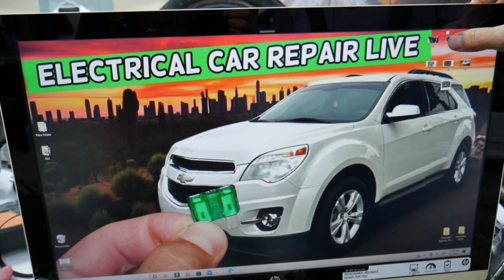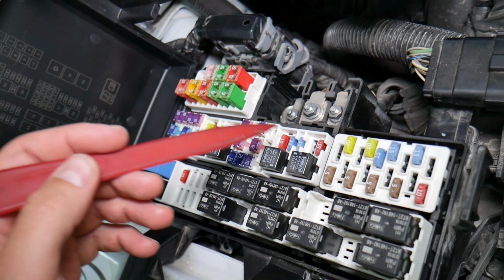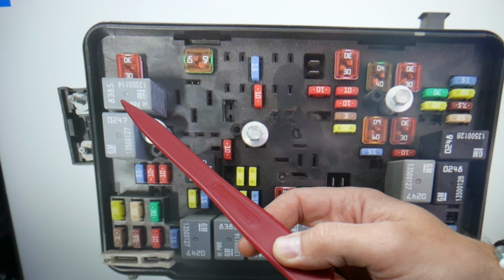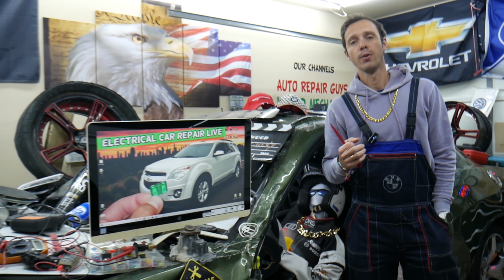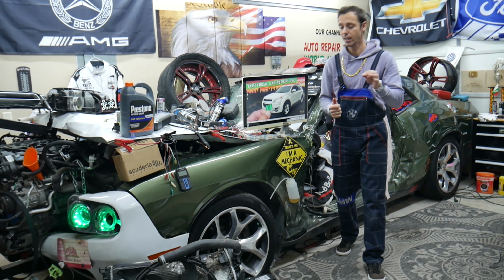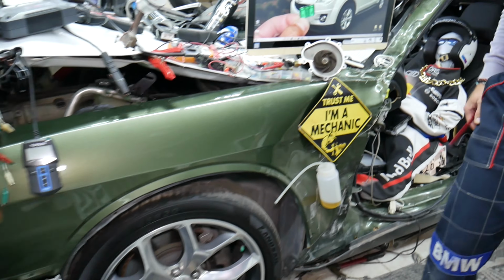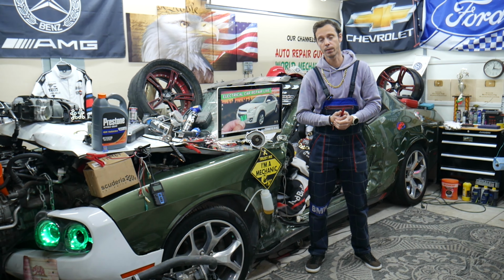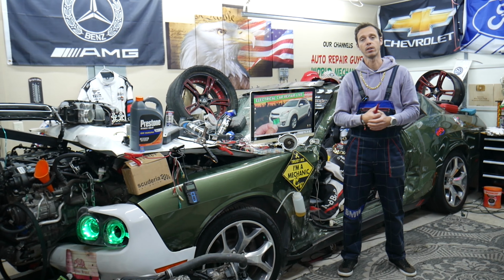Why CHEVROLET EQUINOX Overheats, Engine Overheating 2010 2011 2012 2013 2014 2015 2016 2017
If you have Chevrolet Equinox / Chevy Equinox that overheats, engine is overheating in this video we will explain some of the most common things that cause Chevrolet Equinox / Chevy Equinox engine to overheat. If Chevrolet Equinox overheats, engine is overheating always check some of the most common causes that we see at the garage. We demonstrated what to check if Chevy Equinox overheats, engine is overheating on 2015 Chevrolet Equinox but the video may be helpful on:
2010 Chevrolet Equinox / Chevy Equinox overheats, engine is overheating
2011 Chevrolet Equinox / Chevy Equinox overheats, engine is overheating
2012 Chevrolet Equinox / Chevy Equinox overheats, engine is overheating
2013 Chevrolet Equinox / Chevy Equinox overheats, engine is overheating
2014 Chevrolet Equinox / Chevy Equinox overheats, engine is overheating
2015 Chevrolet Equinox / Chevy Equinox overheats, engine is overheating
2016 Chevrolet Equinox / Chevy Equinox overheats, engine is overheating
2017 Chevrolet Equinox / Chevy Equinox overheats, engine is overheating

► Chevrolet Equinox Parts
► Mini Fuse Relay Relay
► Assorted Fuse Relay Relays
► Micro3 Fuse Relay Relay
► Mcase Fuse Relay Relay
► J Case relay Low and Tall
► Low Profile Fuse Relay Relay